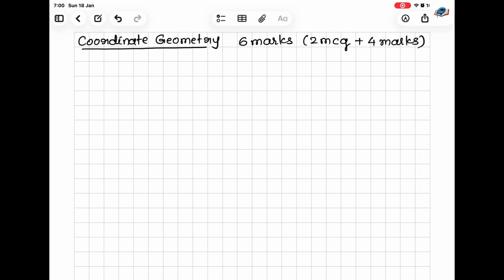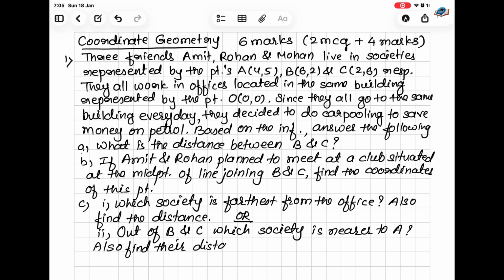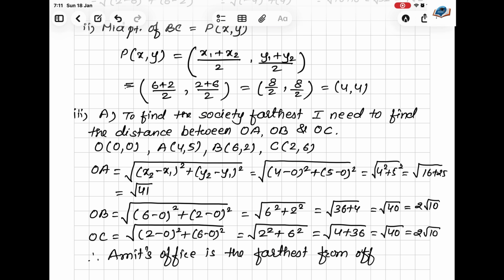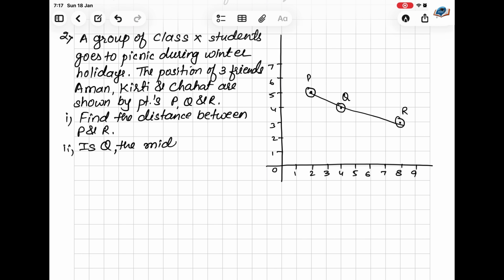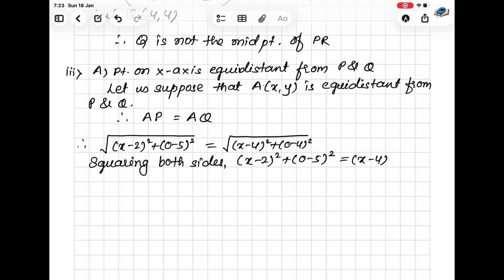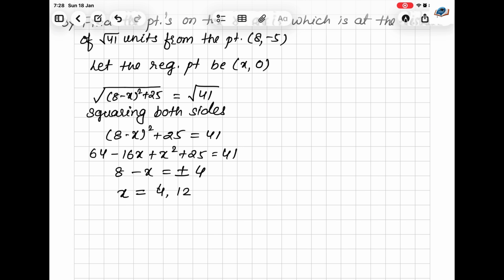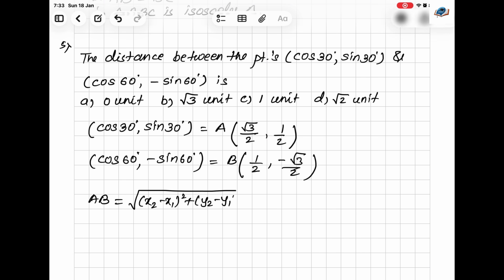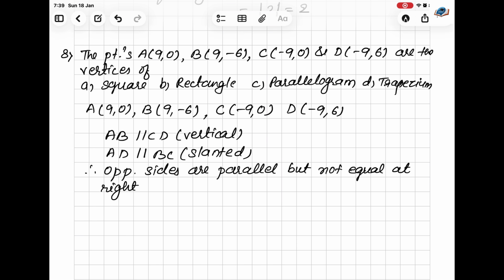CLASS 10 COORDINATE GEOMETRY EXPECTED QUESTIONS